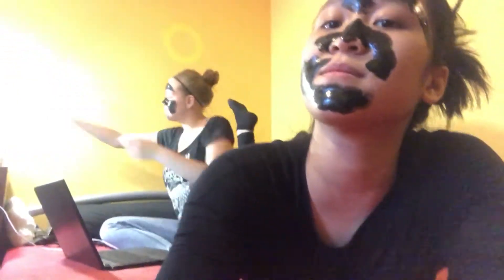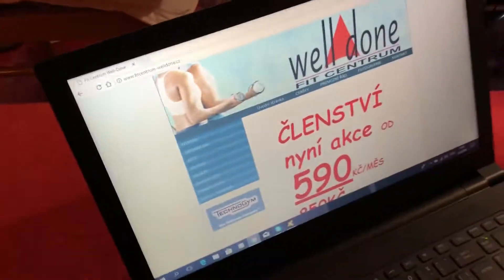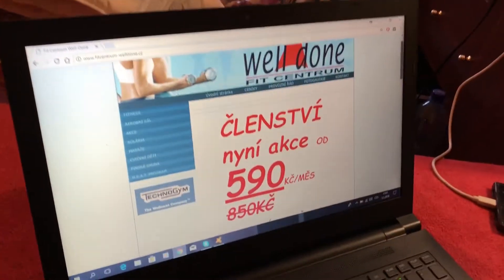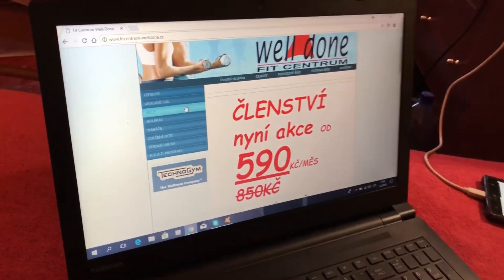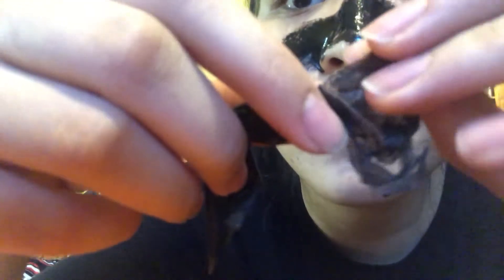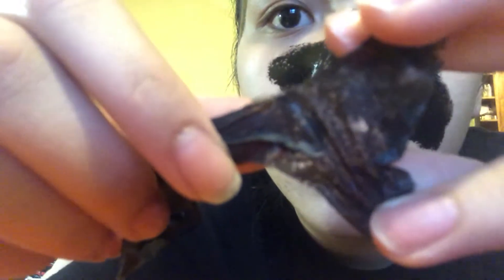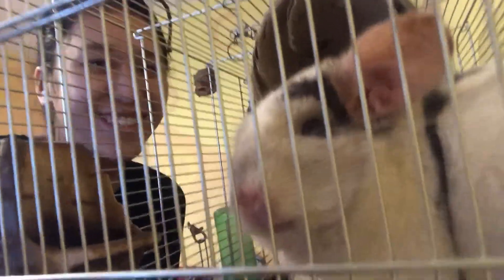DOES PILATEN BLACK PEEL-OFF MASK WORK?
Heyyyy thereeee,

Have you ever tried the black mask? Do you think it works? Welppp, watch this videooo of my cousin and I messing around and our mask resultsss

Quick intro about me
Just a White-Asian IB student aka unicorn/cute glittery stuff lover who tries to live life to the fullest and hopes to make people smileeeee!
Hope you guys enjoy it! I appreciate any comments and suggestions. Remember to click on the bell so you will not miss any of my videos

SHOUT OUT TO my cousin and the chinchilla !!

There were also some youtube music that we "danced" to, I hope they don't sue or force me to remove the video:
Havana - Camila Cabello
Sick Boy - The Chainsmokers
Closer - The Chainsmokers
Ride - Twenty One Pilots
Thunder - Imagine Dragons